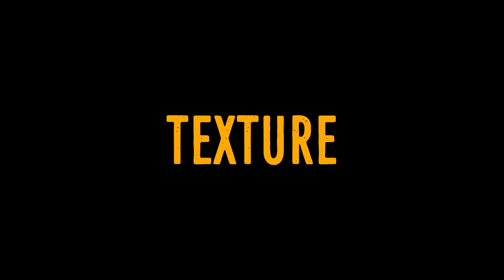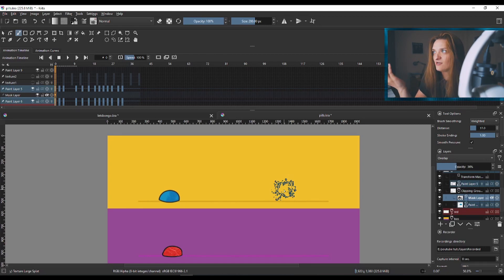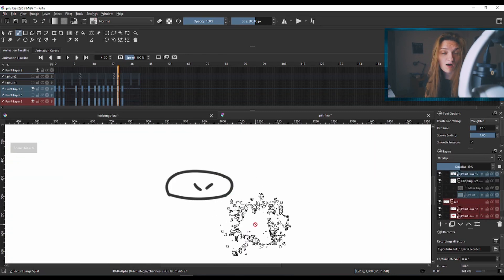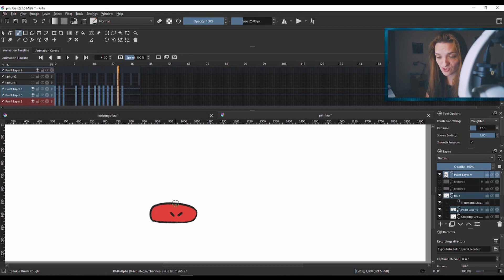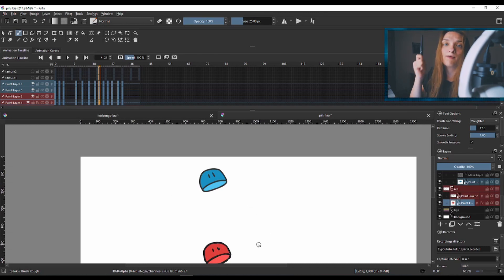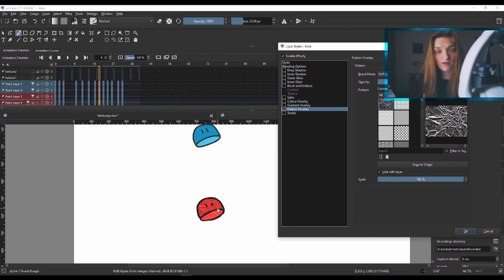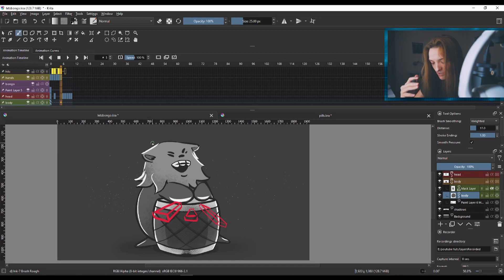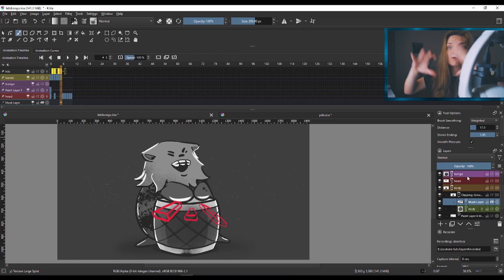Texture For Your Animations and Videos - Krita 5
Hello, hello! I did my lazy editing on this, hope you find it useful, let me know if you have any questions. My next week will be super stressful, so will see when will be the next video, maybe Sunday :)